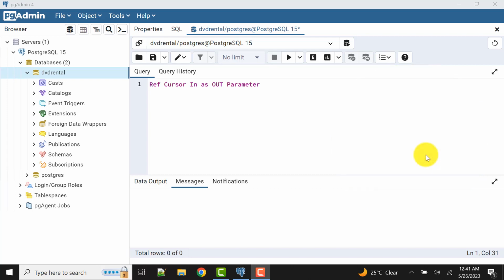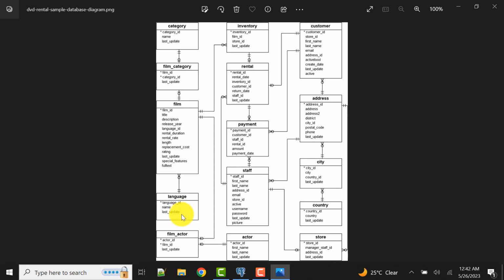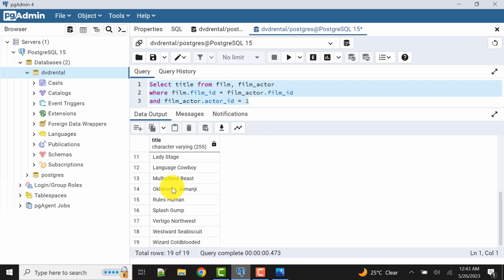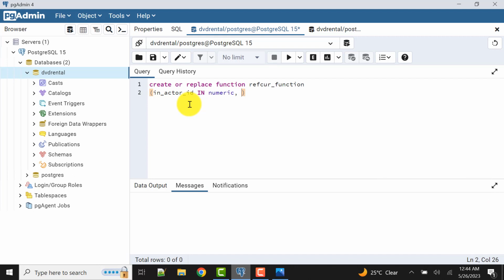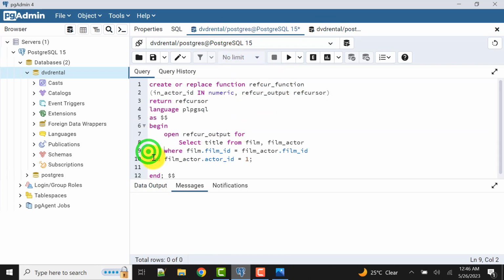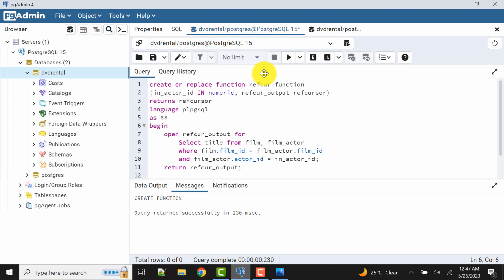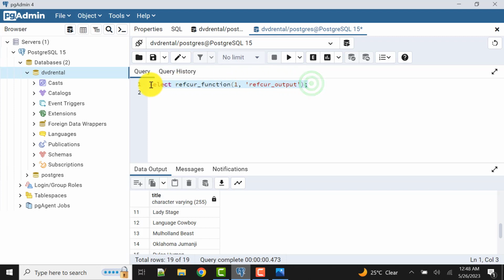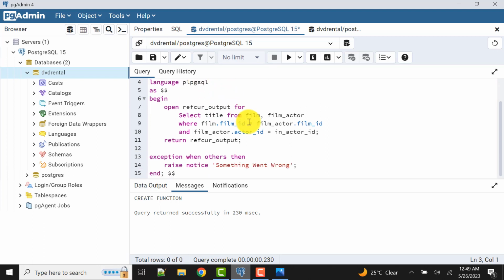How To Create And Call A Stored Procedure/Function With Refcursor As OUT Parameter In PostgreSQL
In this video, we dive deep into the process of creating and calling stored procedures or functions with REFCURSOR as an OUT parameter in PostgreSQL. REFCURSOR is a powerful feature in PostgreSQL that allows you to return a cursor from a stored procedure, enabling you to handle result sets more flexibly.

First, we guide you through the process of defining a stored procedure or function with a REFCURSOR OUT parameter. You'll learn how to structure your SQL code to create a procedure that can return query results via a cursor.

Next, we demonstrate how to call this procedure or function from your PostgreSQL environment, retrieving the data returned by the REFCURSOR. We provide step-by-step examples to ensure you can follow along and implement these techniques in your own projects.

We also cover best practices for managing stored procedures with cursors, including tips on optimizing performance and avoiding common pitfalls. Whether you're a database administrator, developer, or just getting started with PostgreSQL, this video will help you unlock new capabilities in your database management.